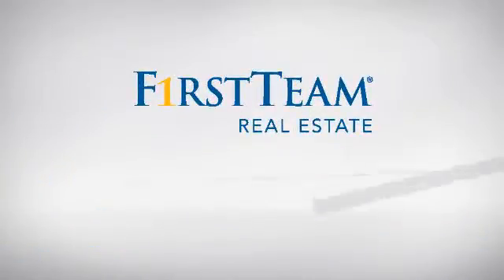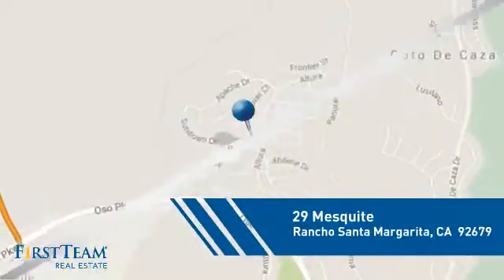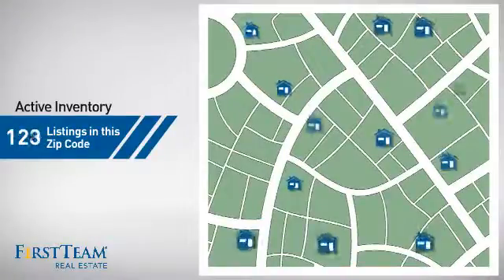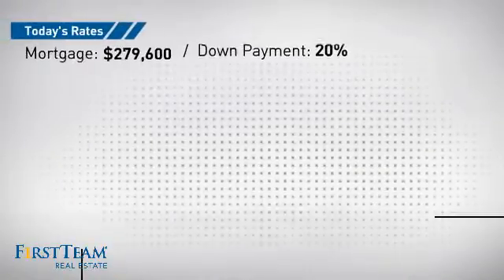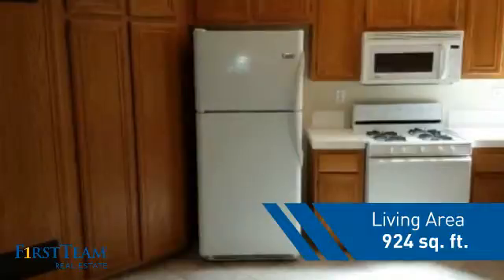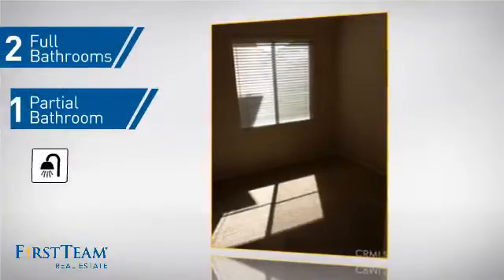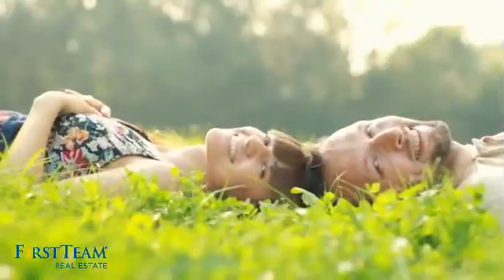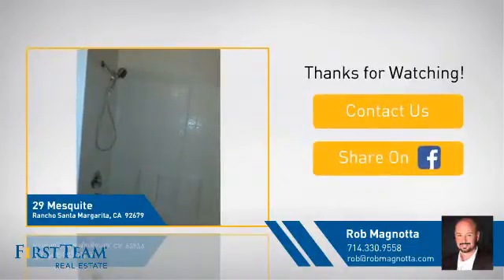29 Mesquite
Move in ready! Popular 2 bedroom 2 1/2 bathroom town home with a small yard and a two car detached garage. The yard is very private and gets shade in the hot afternoon. The property has air conditioning and an inside laundry area, and it is close to wilderness park and hiking and biking trails. Wagon Wheel is a popular rural feeling community located just outside the gates of Coto de Caza. Wagon Wheel is also close to the 241 toll road, restaurants, and several shopping areas. FHA approved and excellent schools nearby!